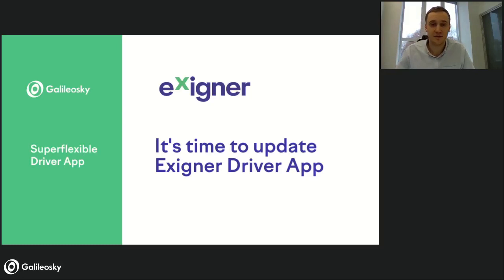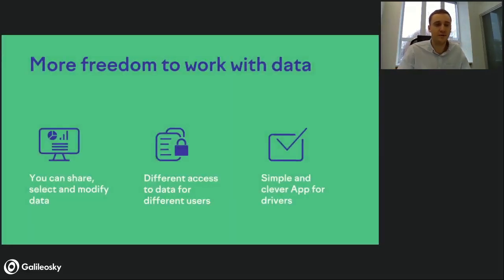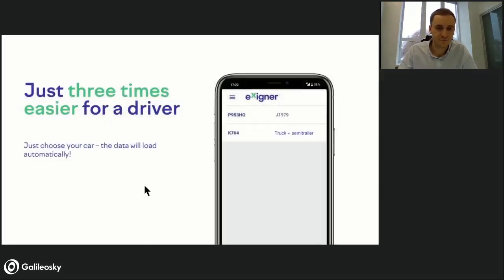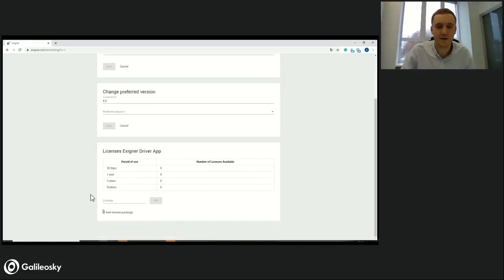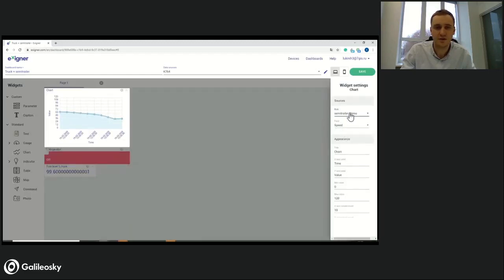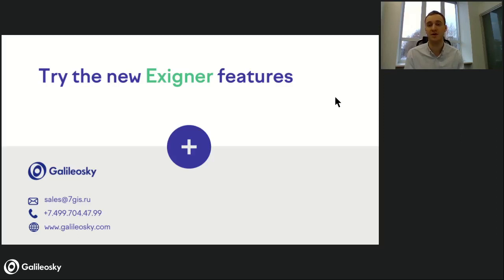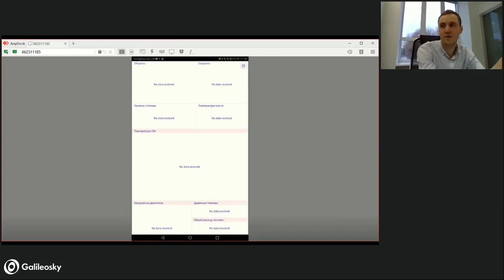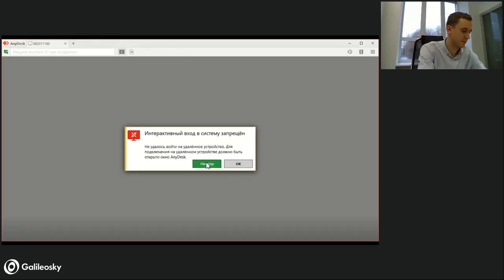It's time to update Exigner Driver App | Galileosky webinar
Exigner grows and becomes even more user-friendly for drivers, and provides more freedom to work with data to dashboards creators. Also, there are many useful features that we will show live.

You will find out:

• How to mark off data access rights for different users?
• What are the new opportunities for creating dashboards?
• Why is it easier for drivers to use a mobile application?